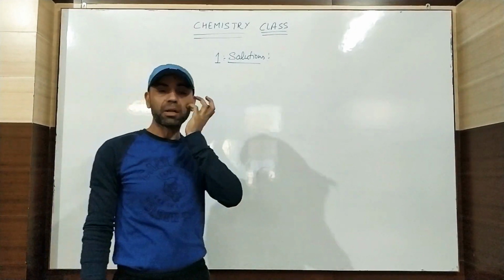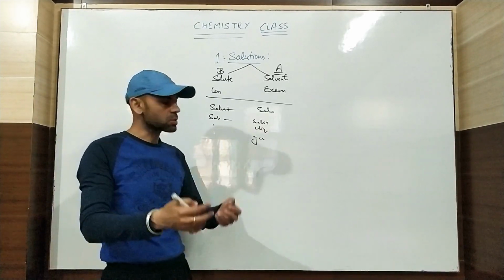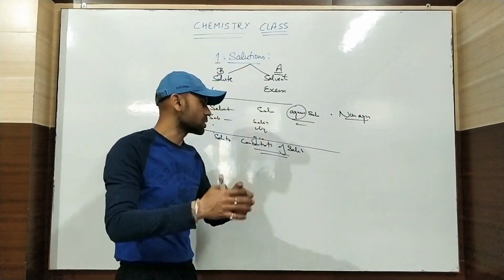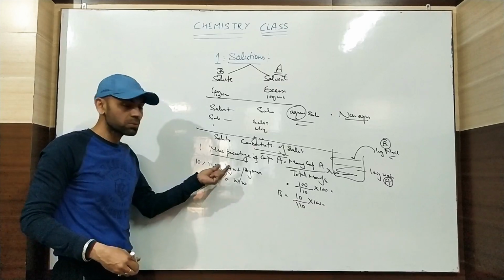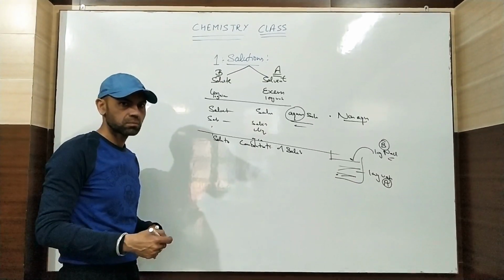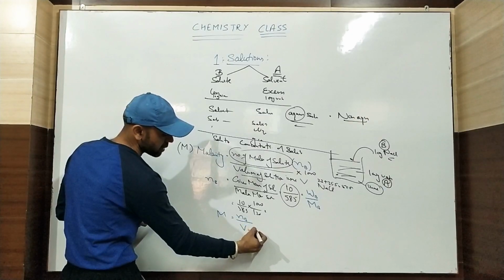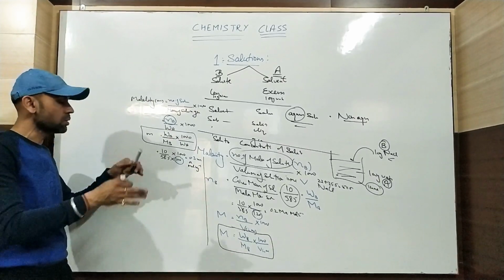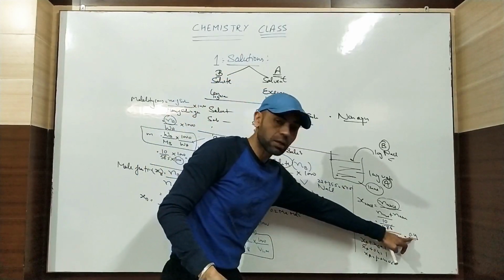Based on Concentration Solution +2